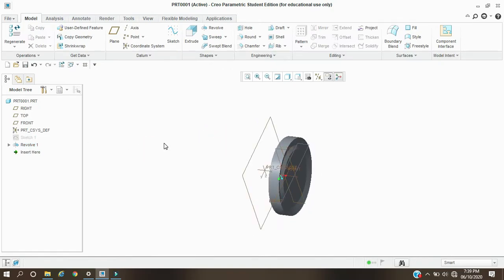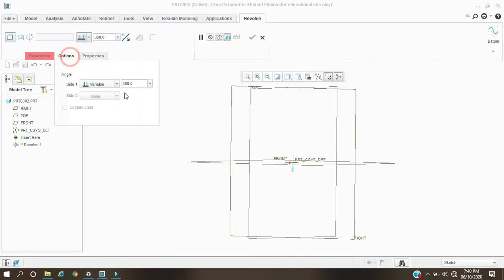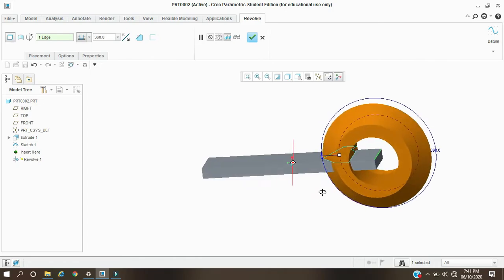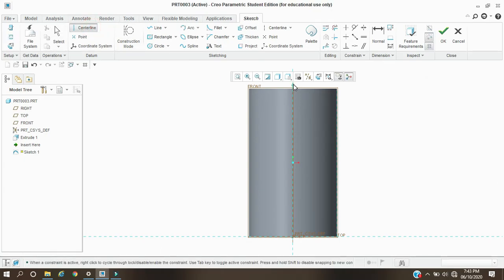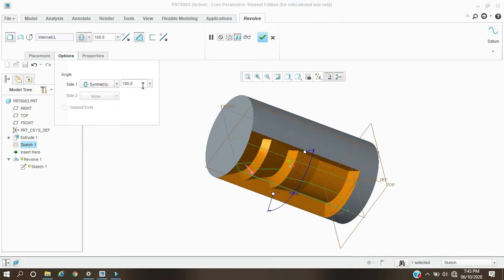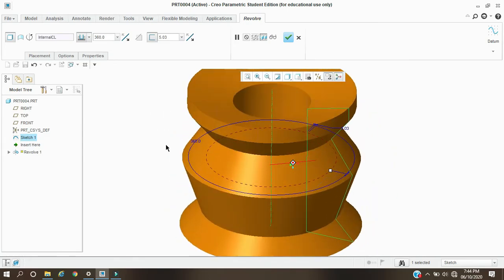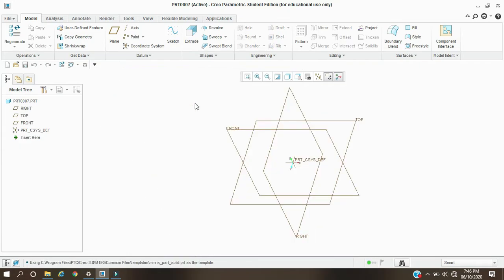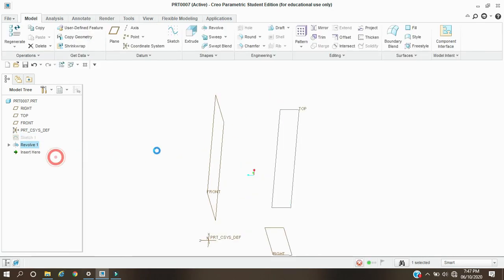Creo 3.0 | Revolve | different features of revolve.